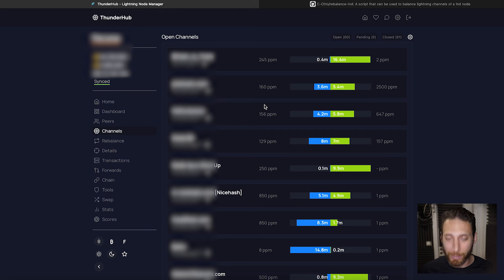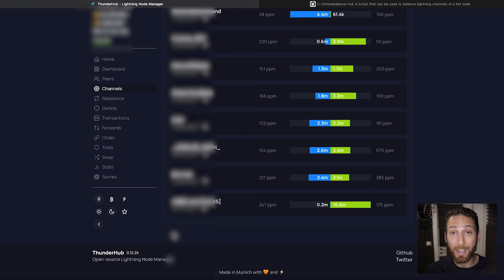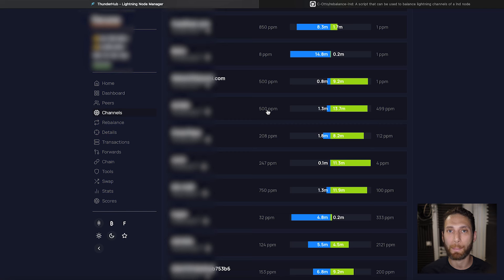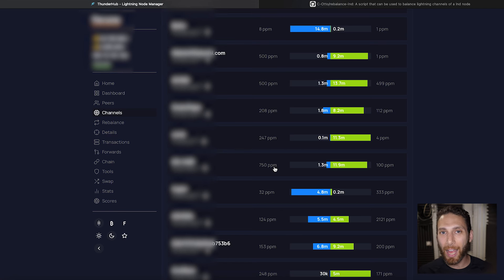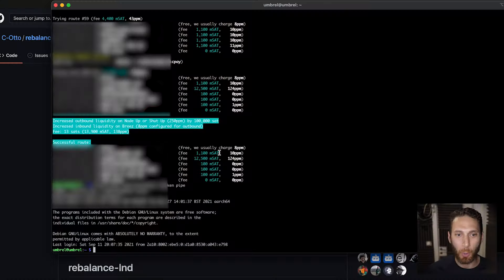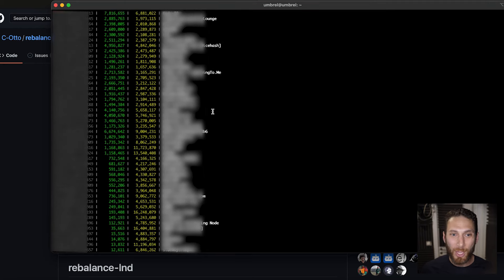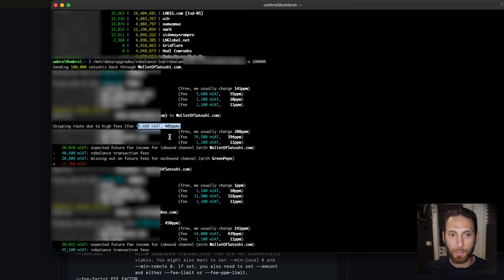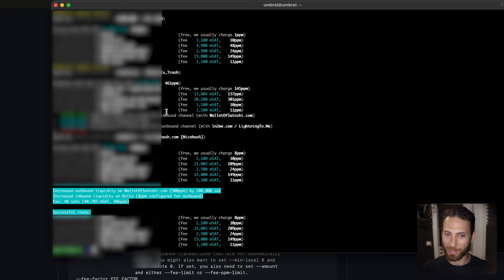⚡️ Rebalance Your Bitcoin Lightning Network Node Like a PRO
Rebalancing channels on your Bitcoin lightning node is one of the least understood and most frustrating parts of running your very own lightning node. On the one hand, if you don't have the right liquidity and the right liquidity, specifically moving in the right direction at the right time, then you are missing out on powerful sources of income by routing transactions.

And yet, on the other hand, Balancing channels can be incredibly expensive, incredibly time consuming and incredibly frustrating with so many failed routes. But what if I told you that this isn't how the pros do it? That there's actually a way to have all of this done intelligently and automatically by a smart piece of software... That knows how to calculate profits, how to find the best routes and automatically rebalances your channels based on a set of rules that you specify? Well stick around. Because in this video, I'm not only going to explain what rebalancing is and how it works, but also how you can do it like a pro.

🎥 VIDEO SECTIONS 🎥
🟧 Introduction 00:00
🟧 What is "rebalancing" and how does it work? 01:17
🟧 Why would you pay to rebalance channels? 04:43
🟧 How most people rebalance channels (and why it sucks) 06:29
🟧 How the PRO's rebalance channels 08:26
🟧 How to install Rebalance-LND on Umbrel, mynode, or raspiblitz (some errors, see full guide below for a better explanation) 10:55
🟧 Tutorial & Demonstration: How to use rebalance LND on your Bitcoin node 12:58
🟧 Why this is so genius 20:19
🟧 Warnings & Caveats 22:11
🟧 How to automate it so your Bitcoin Lightning Node balances itself 26:00

🟧 A full installation guide/tutorial (someone wrote this after this video was recorded!)